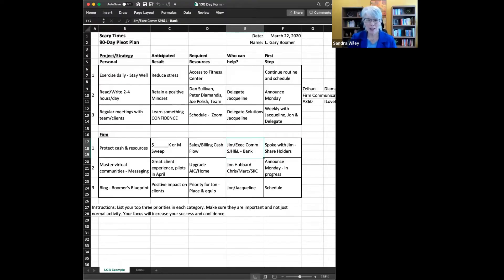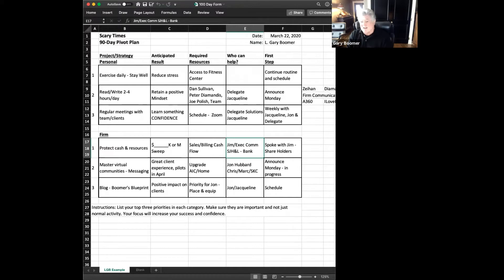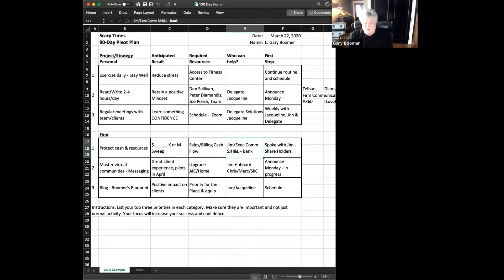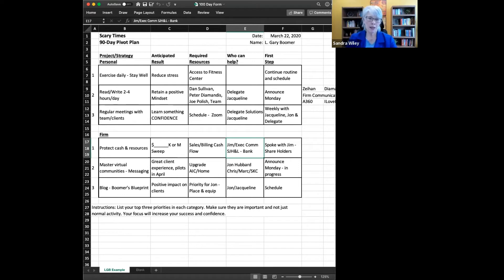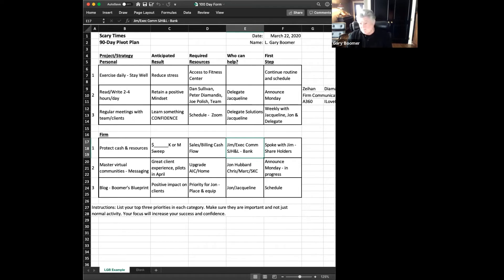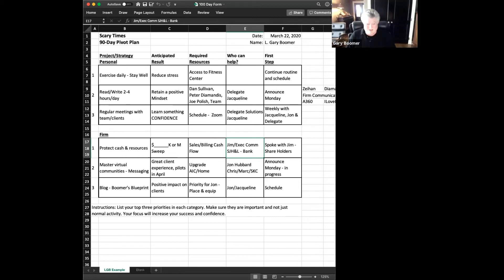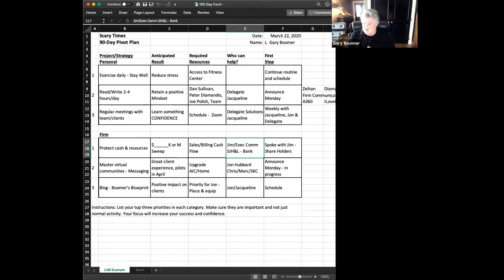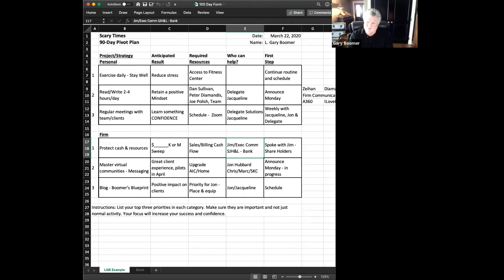Boomer Consulting COVID-19 Strategies Part 2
Boomer Consulting Inc.'s Sandra Wiley and Gary Boomer discuss the Pivot Plan and how Accounting Firm can use this tool to help pivot their thinking.